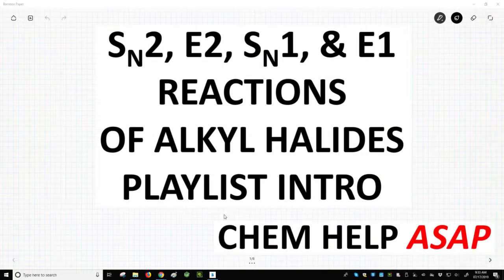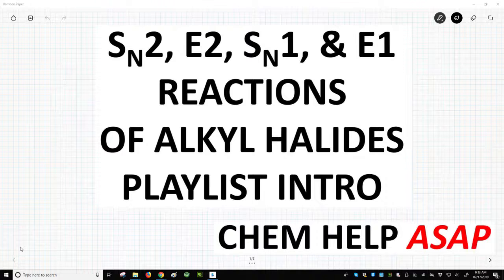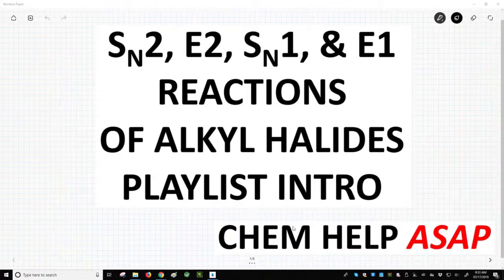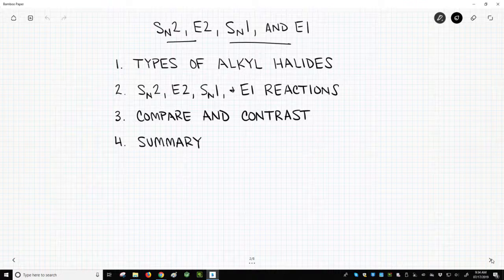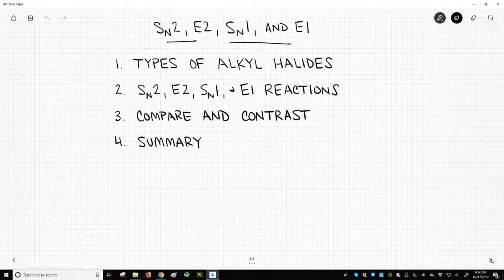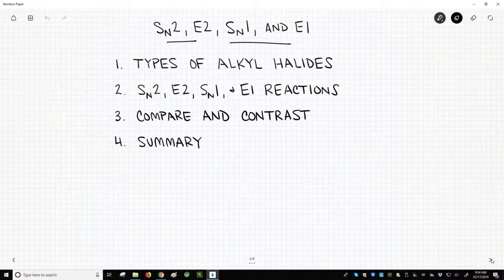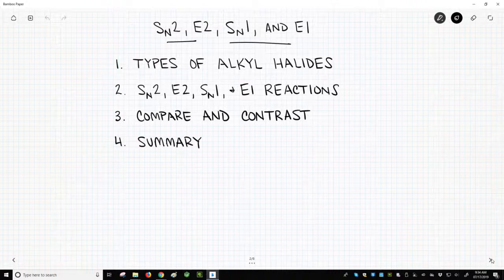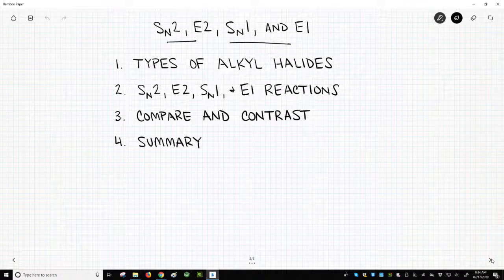SN2, SN1, E2, & E1 reactions of alkyl halides - playlist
This playlist covers the core ideas of the SN2, SN1, E2, and E1 reactions of alkyl halides.  Key concepts will be presented for each reaction along with summary statements about how the reactions are similar and differ.